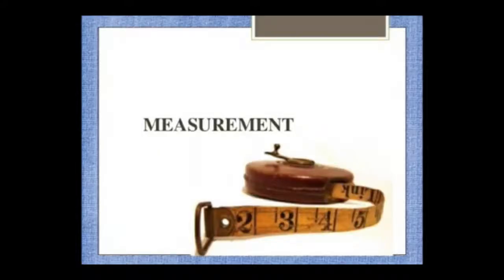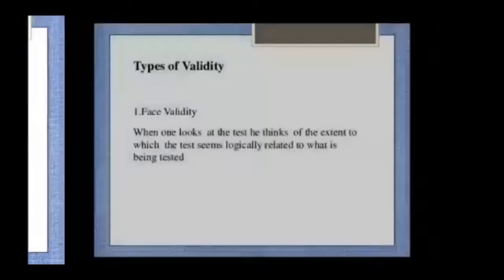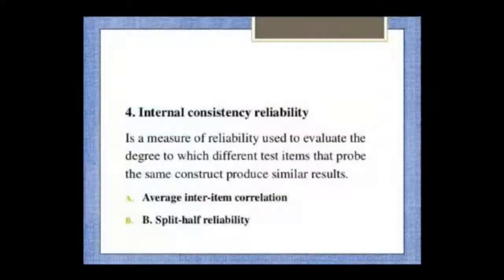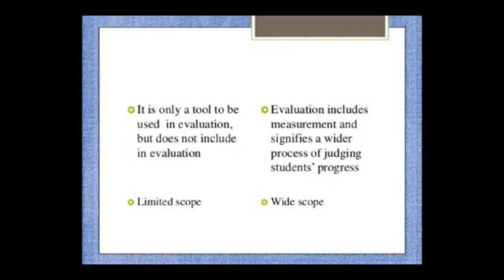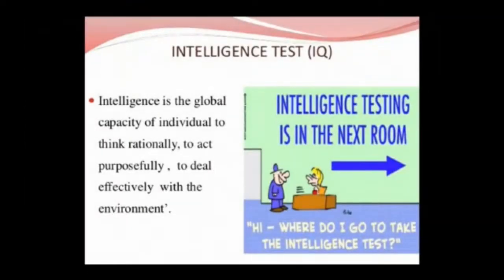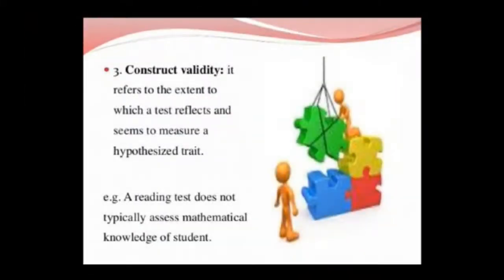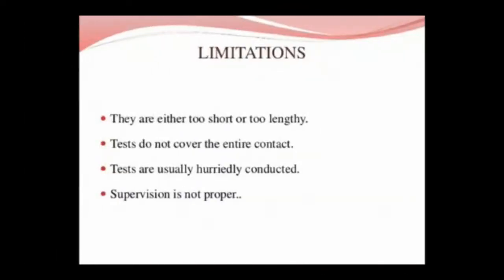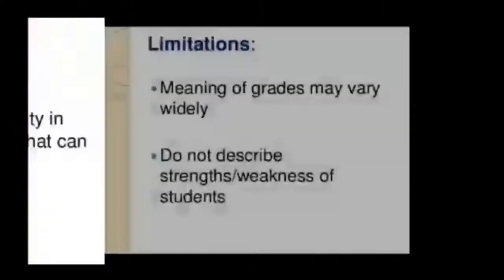Faculty:- Mary Thomas Ma'am Topic:- Measurement Dated:- 01.06.20